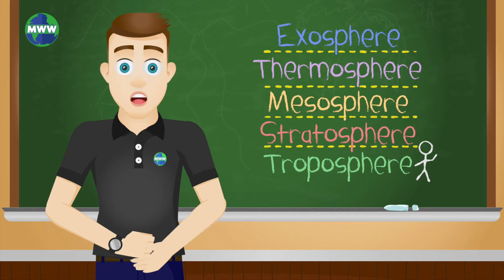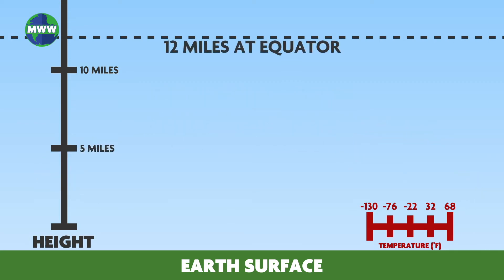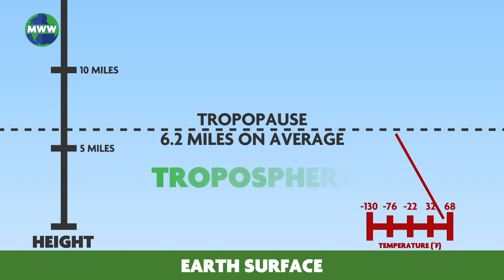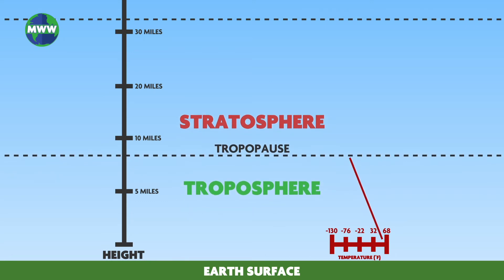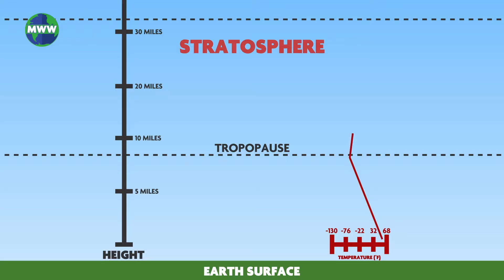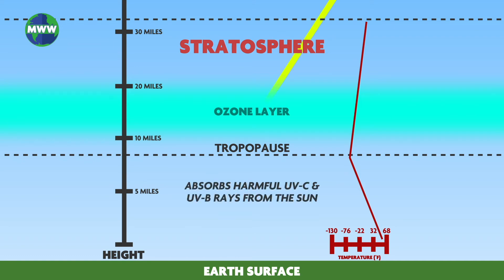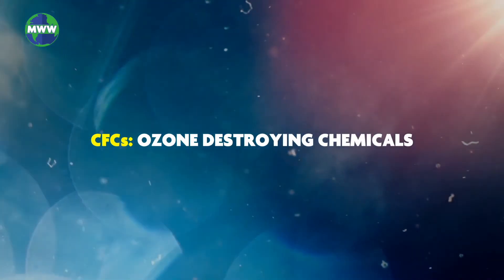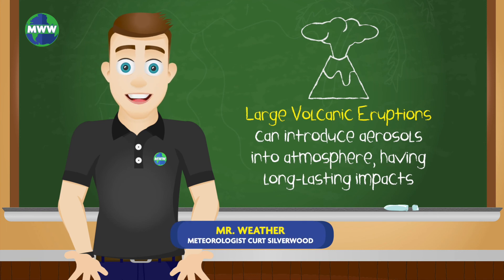The Lower Atmosphere - Part 2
Last time your learned about the history of the atmosphere. In this video, learn about the lower atmosphere: the Troposphere & Stratosphere.

There are 5 distinct layers of our atmosphere identified by temperature, chemical composition, movement, and density. Between the layers, there are “pauses” where the greatest changes of these identifiers occur. The layer that we live in, at the Earth surface, is called the Troposphere  — part of the lower atmosphere.

The troposphere extends 4 to 12 miles high and is where the majority of all-weather occurs, which includes cloud formation. The height of the troposphere varies based on location. At the equator it’s at its highest, and it’s at its lowest at the poles.

Air is the warmest at the Earth’s surface or the bottom of the troposphere. Moving upward in the atmosphere, gases become less dense and air becomes thinner. Near the ground temperatures average 62ºF and around -60ºF at the tropopause, the boundary between the Troposphere and the Stratosphere.

The stratosphere is the layer of the atmosphere directly above the troposphere extending about 31 miles above the Earth’s surface. The bottom of the stratosphere varies depending on the season and latitude. This layer contains 19% of the atmospheric gases but very little water vapor, so few clouds are found here.

Airplanes usually fly at the lower level of the stratosphere to reduce turbulence and increase visibility.

In the stratosphere, temperature increases with height, even though it is still very cold ranging from -60ºF at the tropopause to 5ºF at the top of this layer.

The stratosphere warms due to heat produced by the formation of Ozone. The Ozone Layer found in the stratosphere protects our planet like sunscreen does for your skin. This layer absorbs harmful UV-C and UV-B rays from the sun. UV rays constantly break down and reform ozone and oxygen molecules in the ozone layer.

Ozone can form near the ground, known as smog, which can cause lung damage and asthma attacks. Fortunately, 90% of ozone is in the stratosphere.

Certain materials that enter the stratosphere can stay there for a long time, such as ozone-destroying chemicals called CFCs. Most CFCs are introduced into the atmosphere due to human activity.

Natural disasters like large volcanic eruptions can introduce aerosols into the stratosphere where they can linger from months to years and sometimes alter Earth’s global climate.

Next time, watch to learn about the Upper Atmosphere.